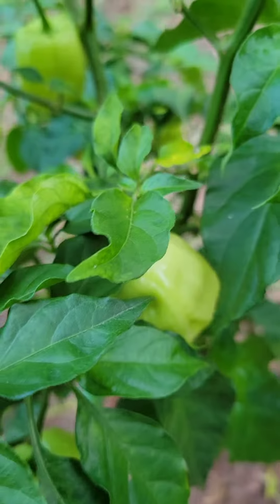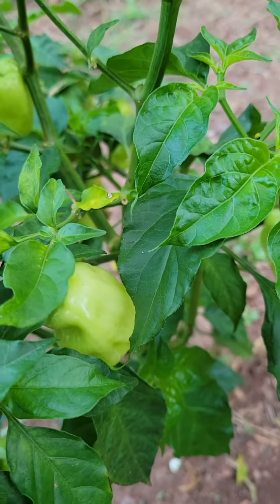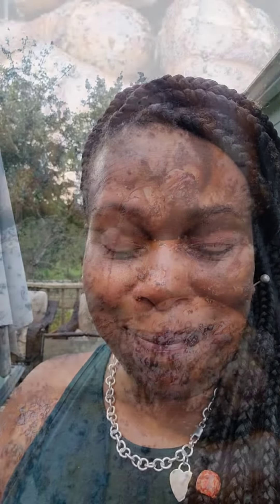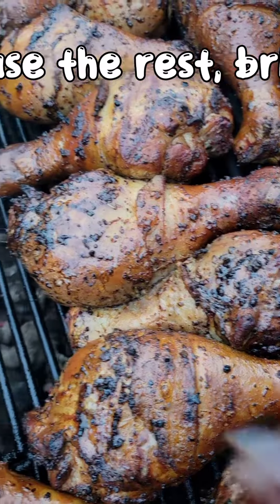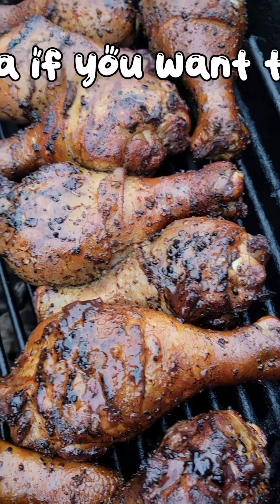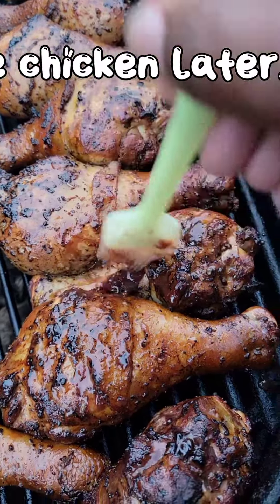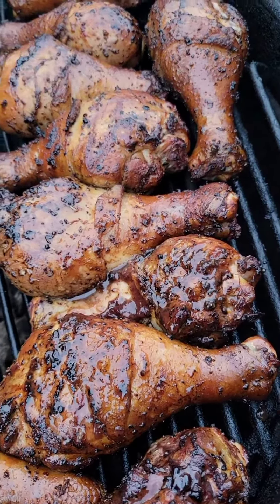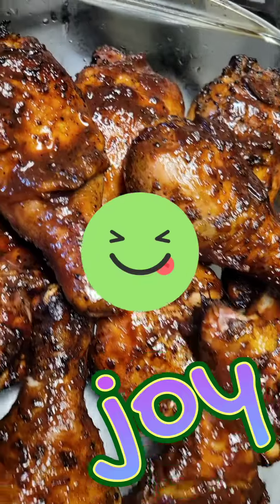Happy Birthday Mom, BBQ & Peppers ❤️🥰